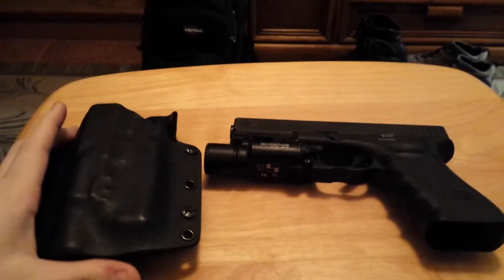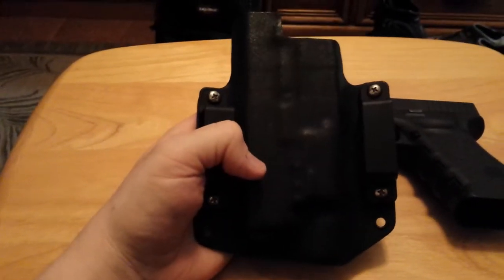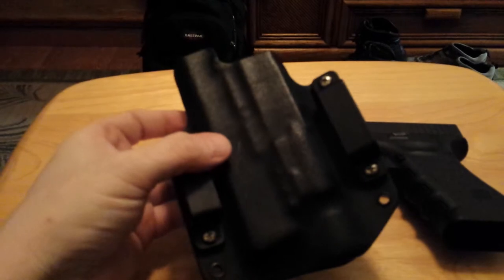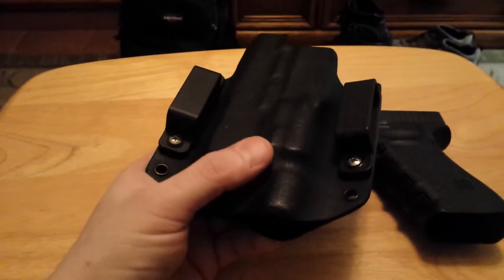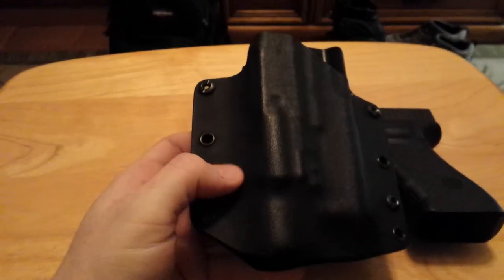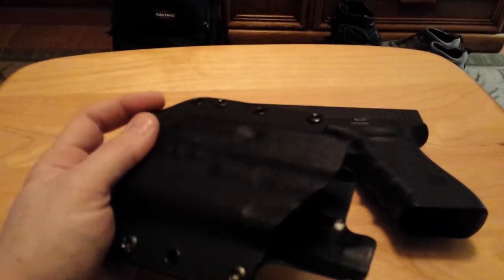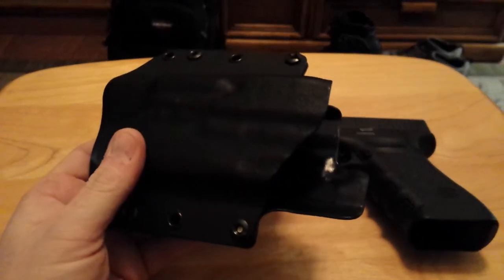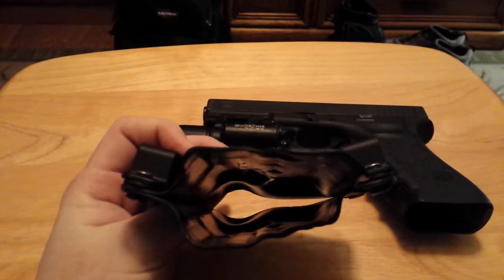J-Bar HOLSTER REVIEW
J-Bar HOLSTER is a great kydex company that is owned by a good friend of mine.